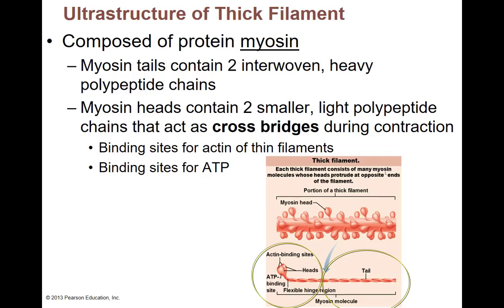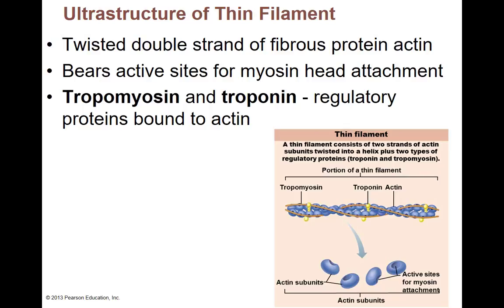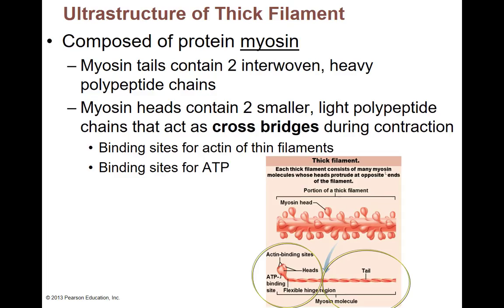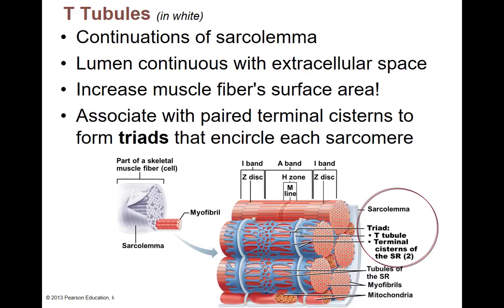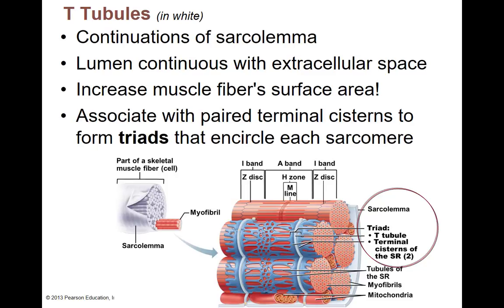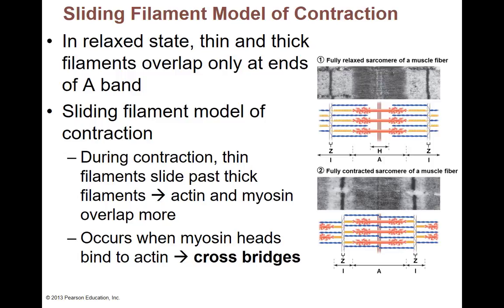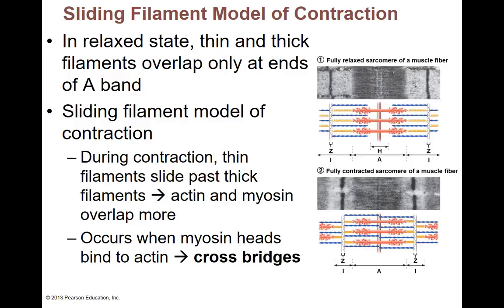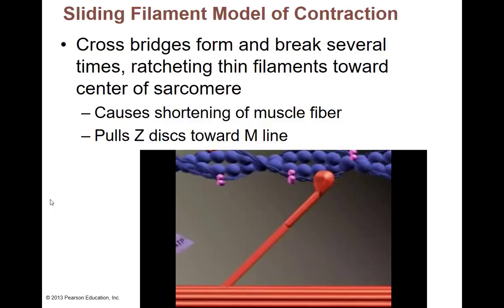Muscles Day 2